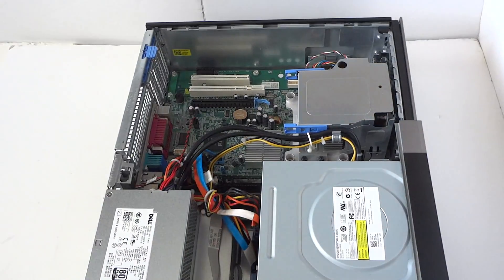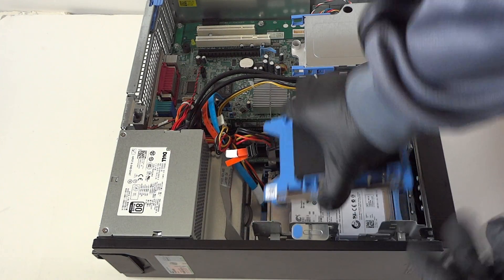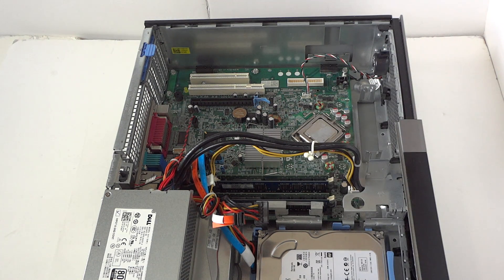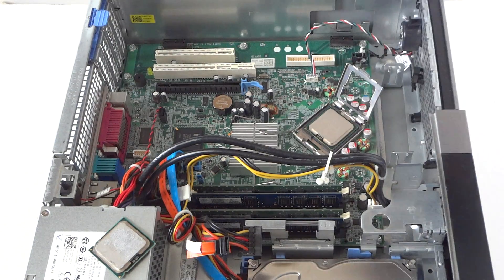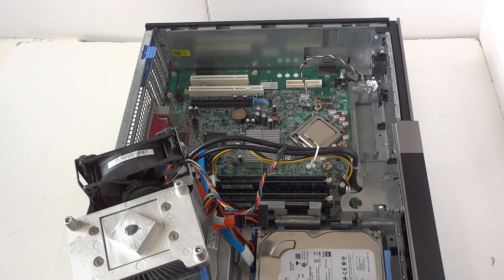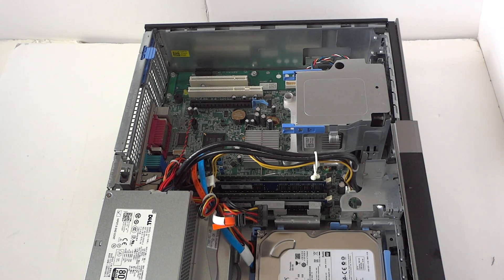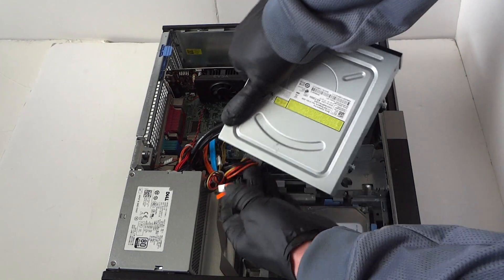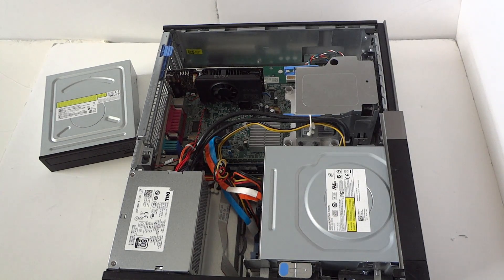Dell Optiplex 960 Upgrade Video Card RAM CPU SSD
How to Install Change Replace Upgrade Processor, Graphics, Video Card, Hard Drive, SSD, Memory, Optical Drive,  in a Dell Optiplex 960 DT